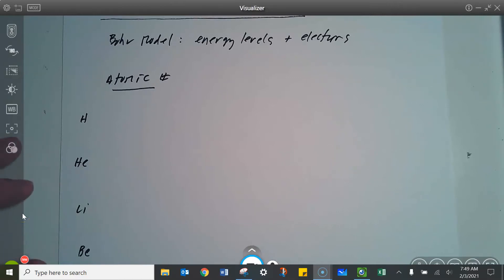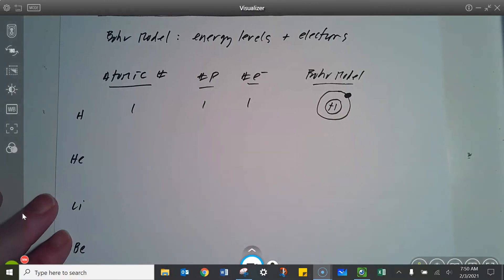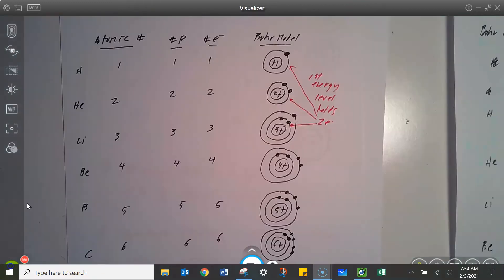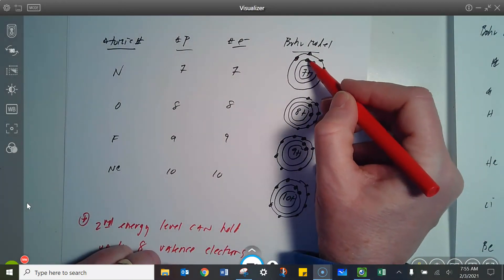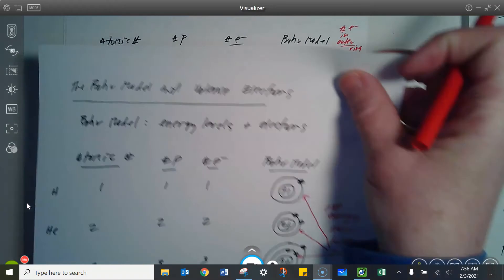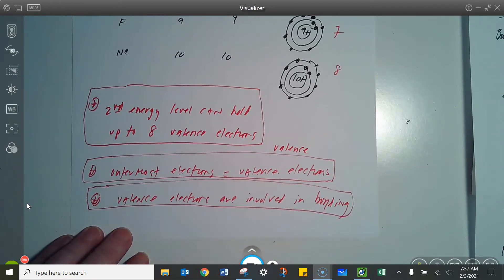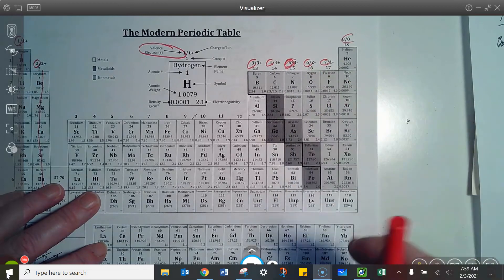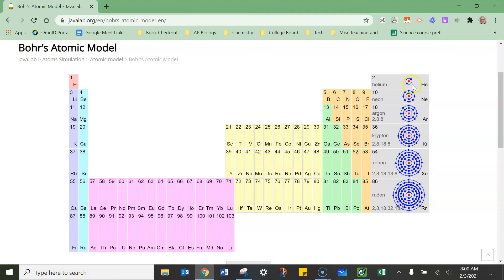Bohr Model and Valence Electrons